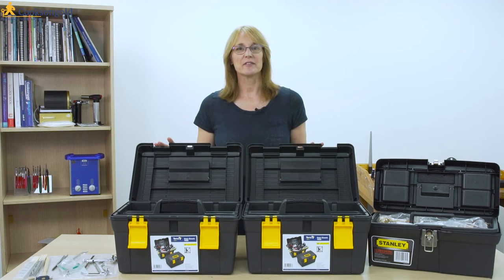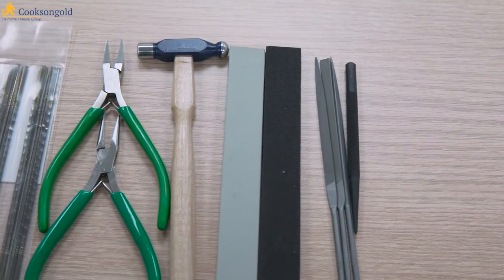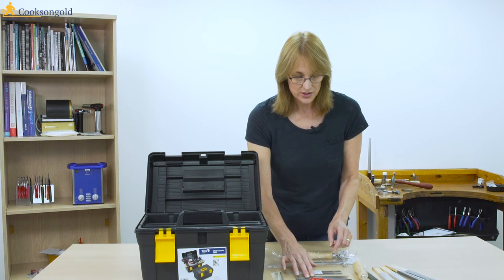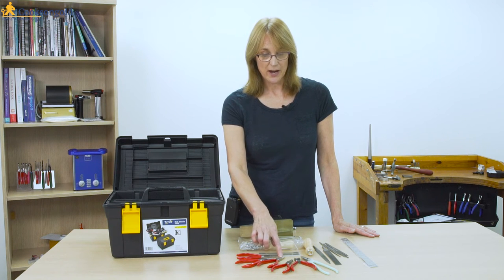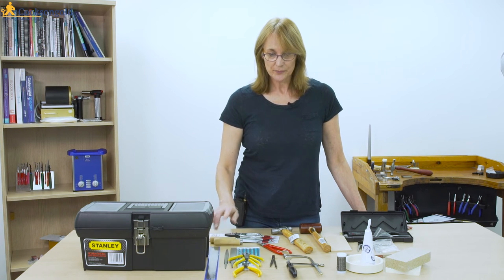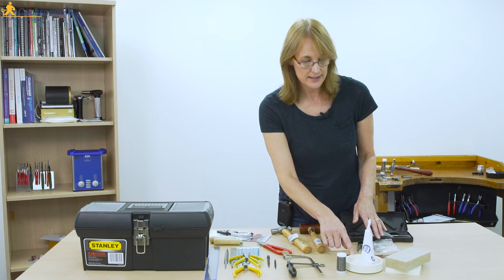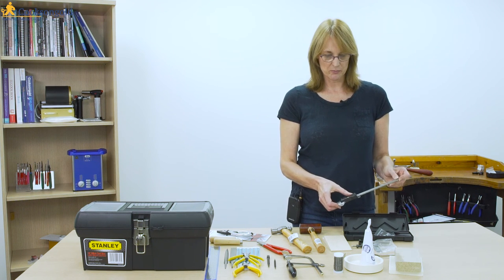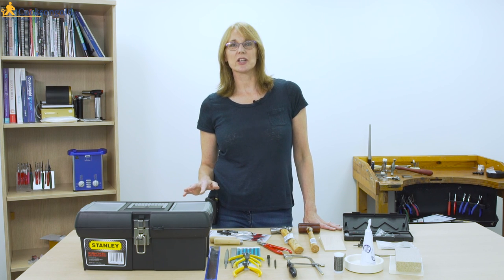Comparison: Jewellery Tool Starter Kits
Cooksongold's range of jewellery making kits is ideal for ensuring you have all the essential tools that you need to bring your jewellery designs to life. In this video, jeweller Janet Royle introduces 4 of our Jewellery Tool Starter Kits which are suitable for a variety of skill levels:

You can also shop Cooksongold's full range of kits for jewellery making